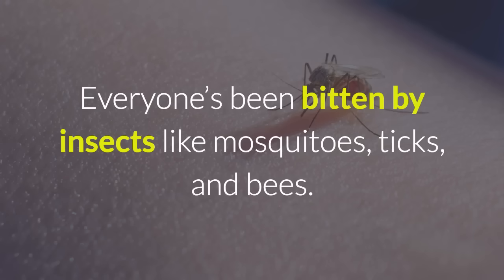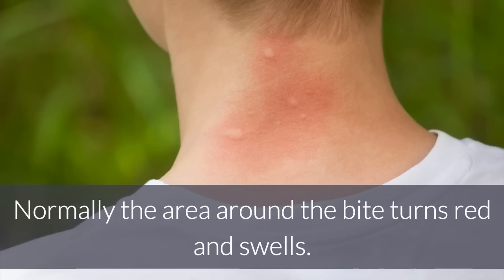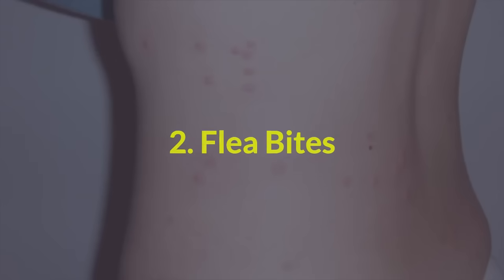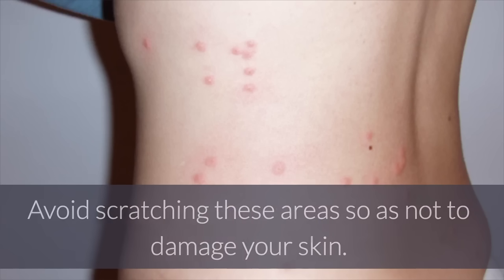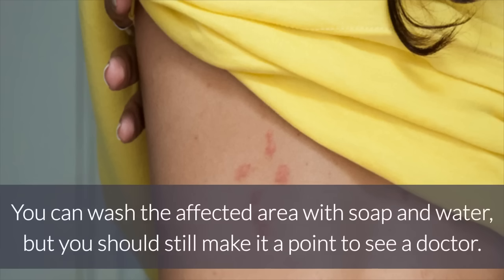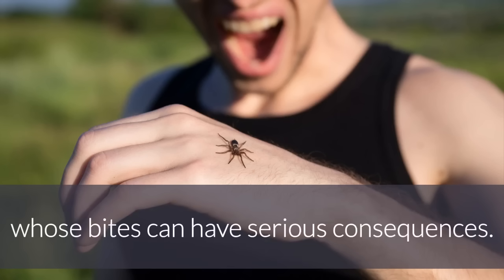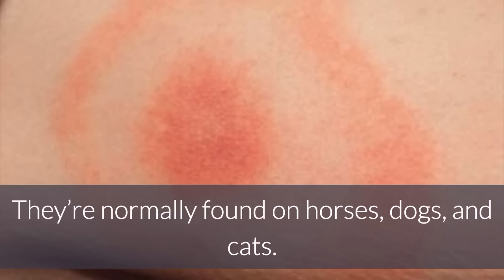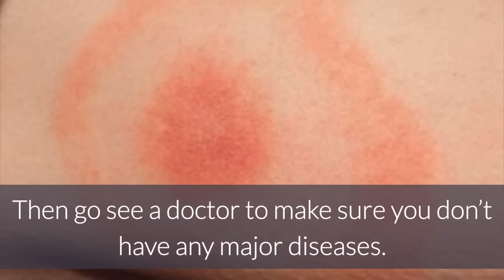Ouch, What Bit Me? How to Identify Common Bug Bites and What To Do About It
Everyone’s been bitten by insects like mosquitoes, ticks, and bees.

Sometimes, knowing what kind of insect bit us can be helpful, to know how to lessen the pain, swelling, and itchiness. With that in mind, we’re going to show you five of the most common insect bites, their symptoms, and how they should be treated.

1.Mosquito bites
Normally the area around the bite turns red and swells. They can also cause minor irritation and become itchy.

To relieve the urge to itch, put a little lotion or alcohol on the bite and massage the area.

However, if you feel pain in your joints, fever, swollen lymph nodes or other more severe symptoms, you should see a doctor immediately.

If that happens, you might've been bitten by a mosquito that was carrying a dangerous poison.

2. Flea Bites
Normally fleas leave three or four red dots on your skin. These little bumps can be really itchy, so the first thing you should do is apply calamine lotion or coconut oil to help with that.

Avoid scratching these areas so as not to damage your skin.

3. Bed bug bites
These little bugs are crafty and their bite can have different effects on different people. Some people, for example, can be bitten and not feel anything.

Others, however, may suffer from an allergic reaction and experience swelling, itchiness and dermatitis.

You can wash the affected area with soap and water, but you should still make it a point to see a doctor.

4. Spider bites
Technically spiders are not bugs (they’re arachnids) , but we decided to include them because spider bites are very common.

Most of the time, spider bites are harmless, but there are some exceptions, such as the black widow or the brown recluse, whose bites can have serious consequences.

If a spider bites you, wash the area with soap and water. Next, apply ice.

If the swelling continues, see a doctor immediately.

5. Tick bites
Ticks are also not insects. Just like spiders, ticks are arachnids.

They’re normally found on horses, dogs, and cats.

They are so dangerous that their bite could cause serious diseases, such as Lyme disease.

Tick bites leave a large red ring on your skin.

First, you must remove the tick with a pair of tweezers.

Don't put any oil on the affected area and keep it away from heat. All you need to do is wash your skin with soap and water.

Then go see a doctor to make sure you don’t have any major diseases.